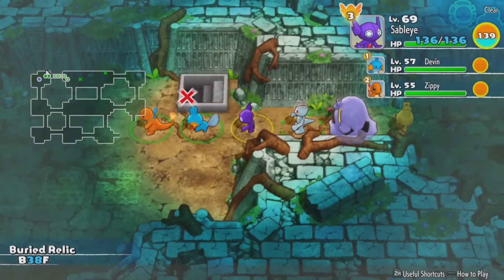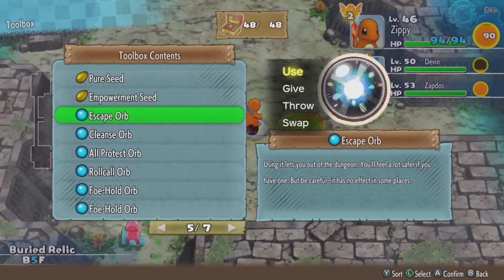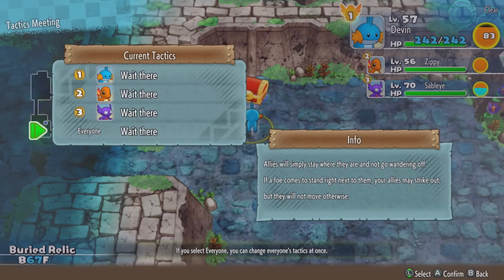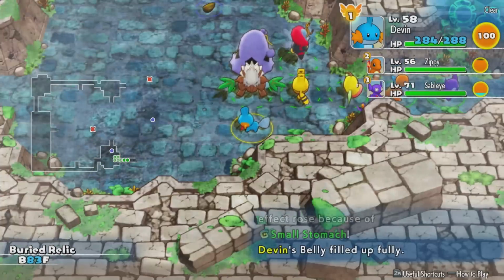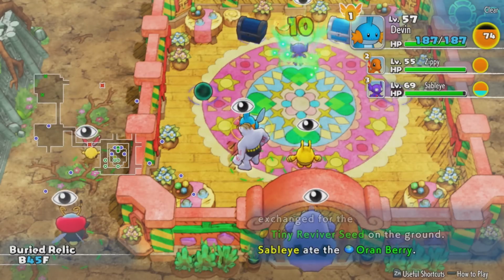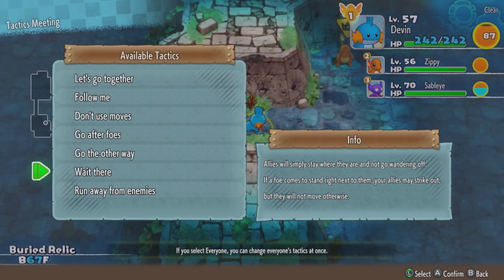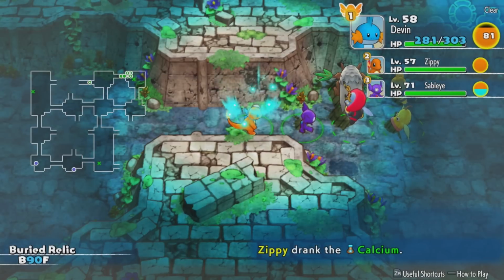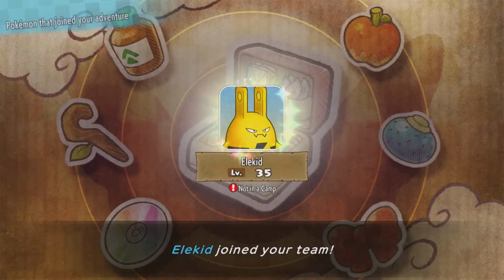Pokémon Mystery Dungeon: Rescue Team DX, Part 43: Mew Through! (Recruiting Mew / Buried Relic Guide)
Welcome to Marriland's Pokémon Mystery Dungeon: Rescue Team DX Adventure! In this episode, Team Marriland continues their adventure through the Buried Relic, and this video shows a good summary of how to get through the Buried Relic, defeat and recruit the Regis, gain a ton of power from vitamins in the wall, and also recruit the Mythical Pokémon Mew!

Covers the entirety of the Buried Relic and also recruiting Mew.

► Enjoy the video? Say THANKS by leaving a COMMENT or pressing that LIKE button! (I really appreciate it!) ♫